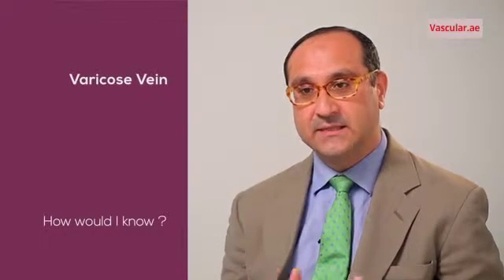Varicose Vein and Minimally invasive Treatment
Dr Amit Kumar explains Varicose Vein and treating it with Minimally invasive Treatment.